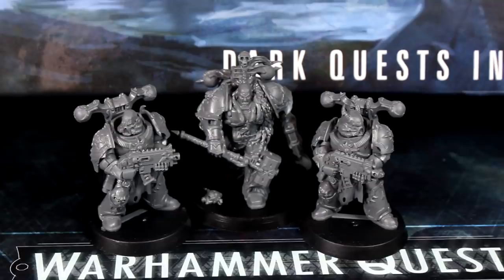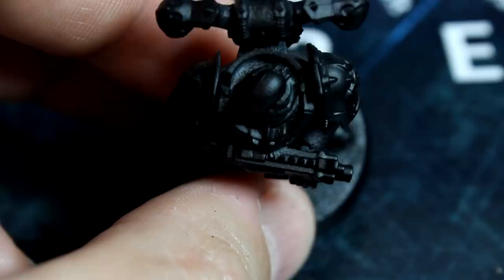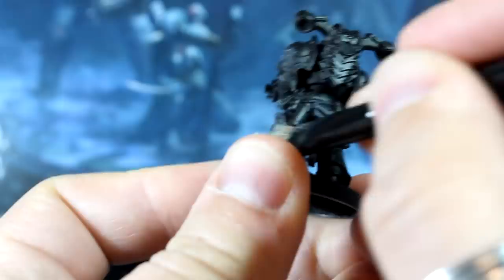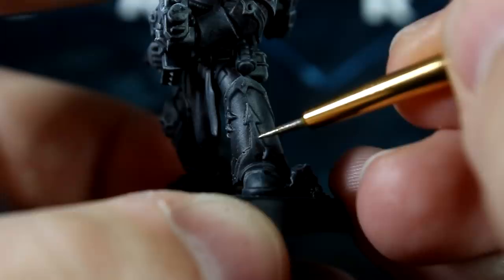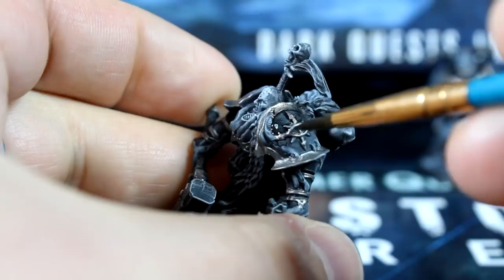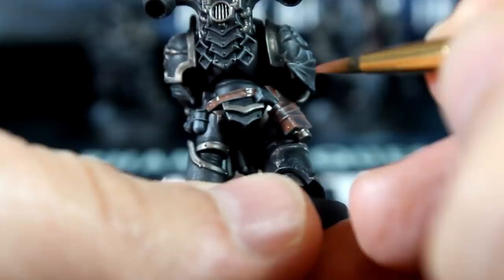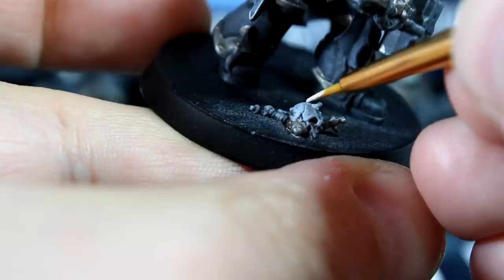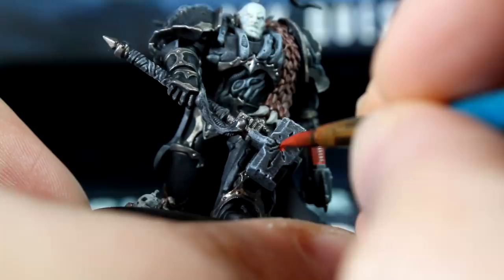Speed painting Blackstone Fortress: Obsidius Mallex and the Chaos Space Marines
Learn how to speed paint Black Legion! Using the Blackstone Fortress minis, this video will show you an easy way to paint Chaos Space marines.

The affordable brushes I mostly use
Cheap detail paintbrushes
A great beginner paint set
My favourite beginner airbrush & compressor set
The airbrush I use for finer work
The compressor I use for long sessions
Cool aquarium filters that look like industrial flooring
Brass couplers that look like scale model barrels
Cheap pastels that make great DIY pigment powder
The only palette you'll ever need

The paints we will use in this episode are:

Black
Vallejo Black / Citadel Abaddon Black / Army Painter Matte Black

White
Vallejo White / Citadel White Scar

Medium grey
Citadel Mechanicus Standard Grey or Dawnstone / Vallejo Heavy Grey or Cold Grey

Rich red
Vallejo Red / Citadel Mephiston Red / Army Painter Vampire Red

Mid-brown
Vallejo Saddle Brown / Citadel XV-88 / Army Painter Leather Brown

Deep purple
Vallejo Royal Purple / Citadel Naggaroth Night / Army Painter Alien Purple

Bright yellow
Citadel Flash Gitz Yellow / Vallejo Flat Yellow / Army Painter Demonic Yellow

Flesh-tone
Citadel Zandri Dust / Vallejo Dark Flesh / Army Painter Barbarian Flesh

Gunmetal silver
Vallejo Gunmetal / Army Painter Machinegun Metal / Citadel Leadbelcher

Deep gold
Citadel Gehenna's Gold / Vallejo Polished Gold / Army Painter Greedy Gold

Black shade wash
Citadel Nuln Oil / Vallejo Black Wash / Army Painter Dark Tone Ink

Brown shade wash
Citadel Agrax Earthshade / Vallejo Umber Shade Wash / Army Painter Strong Tone Wash